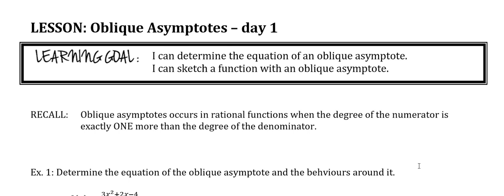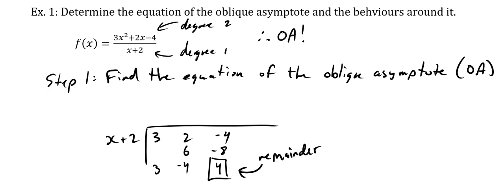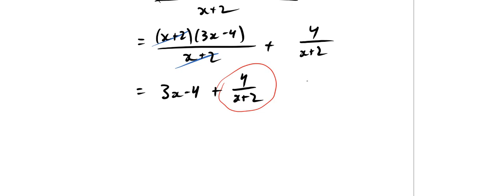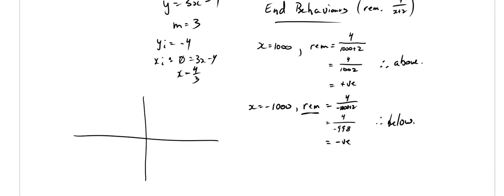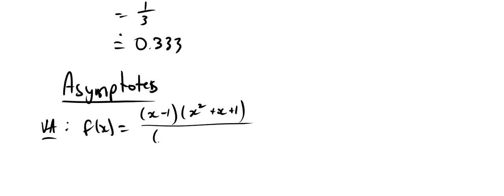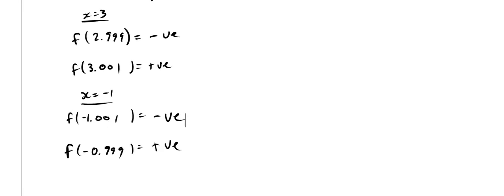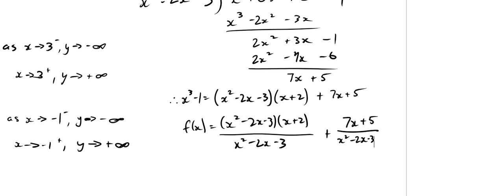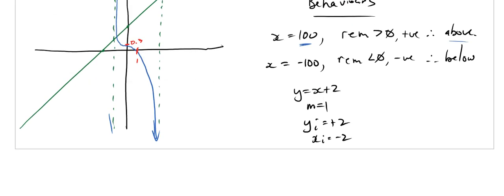Oblique Asymptotes day 1